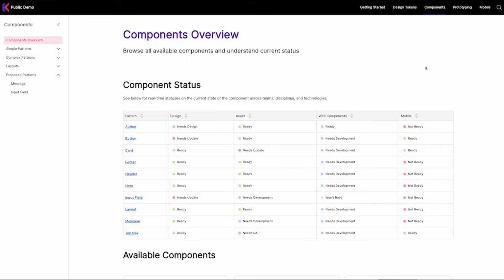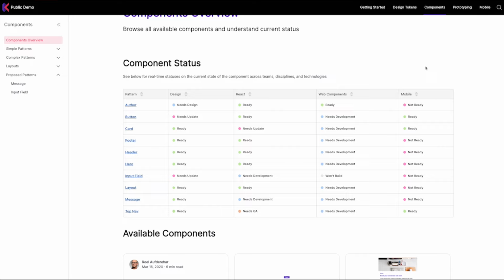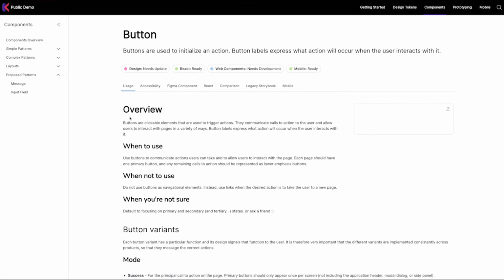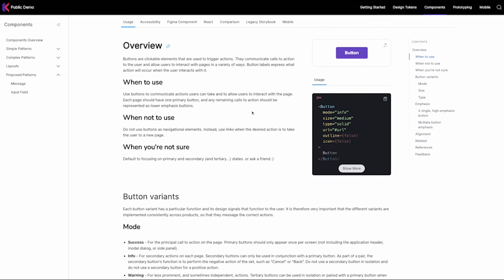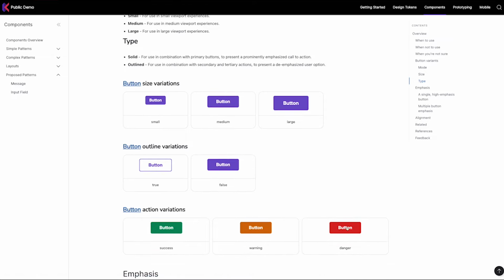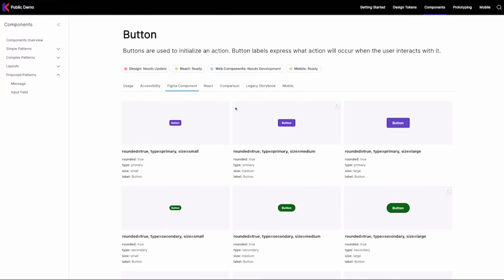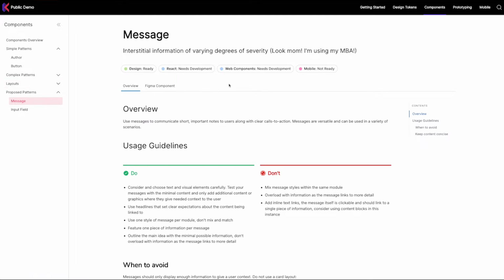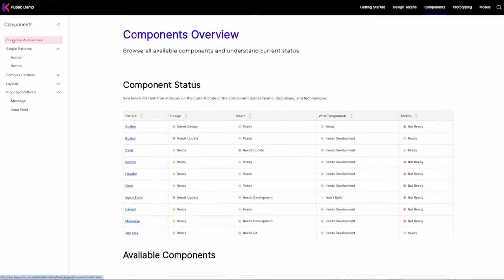Knapsack Features | Dynamic Documentation